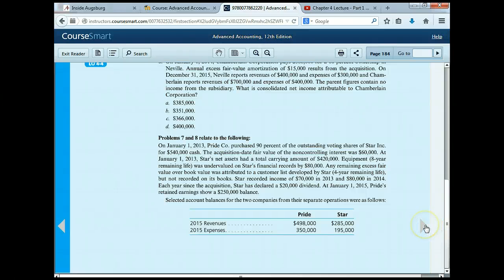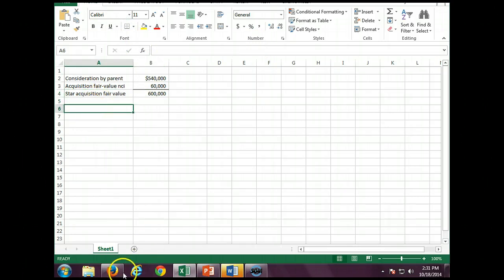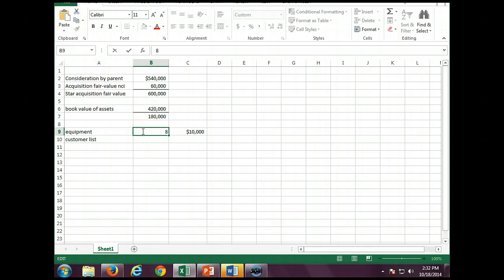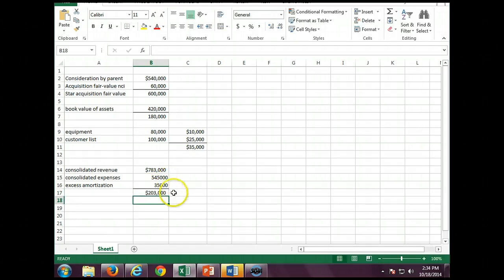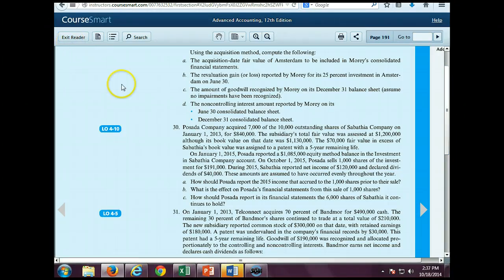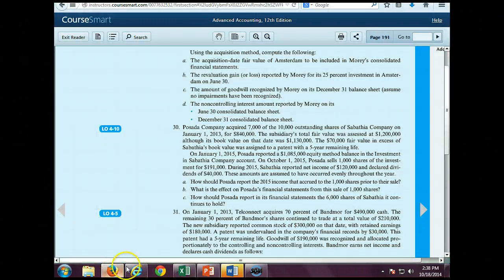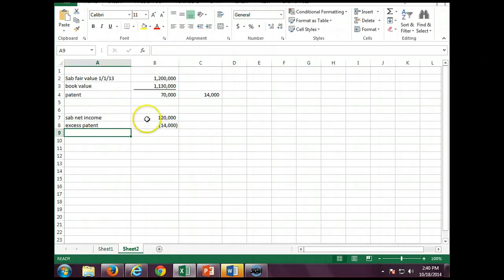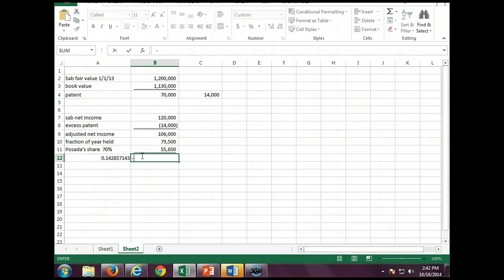Chapter 4 Lecture - Part 6 AA